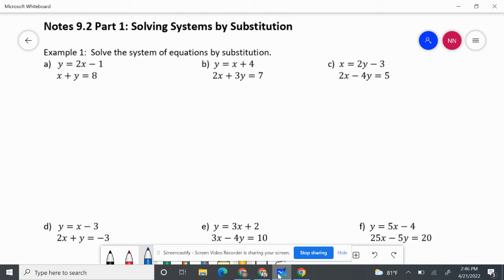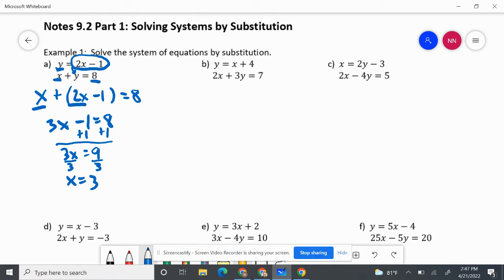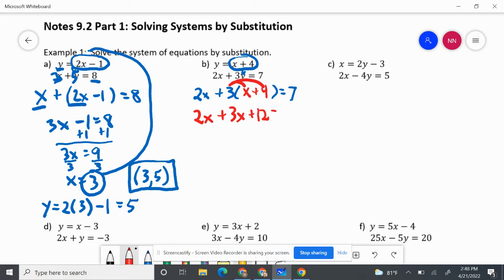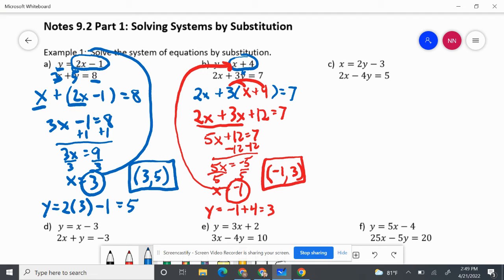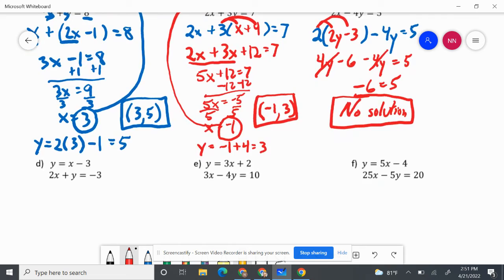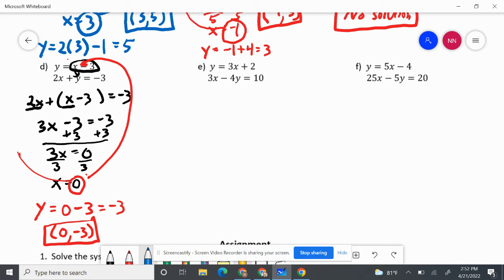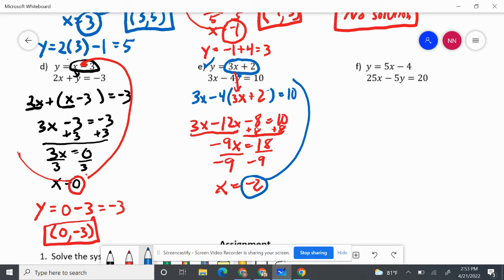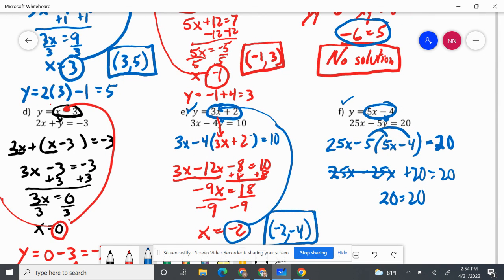A1 Notes 9.2 Part 1